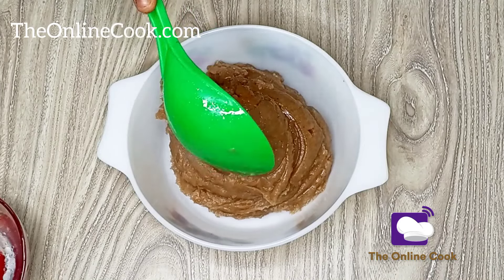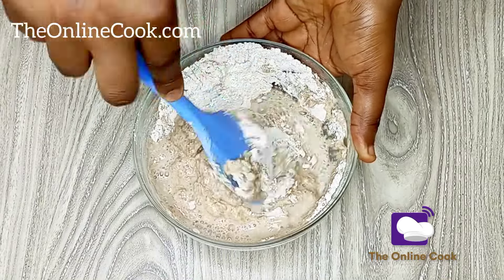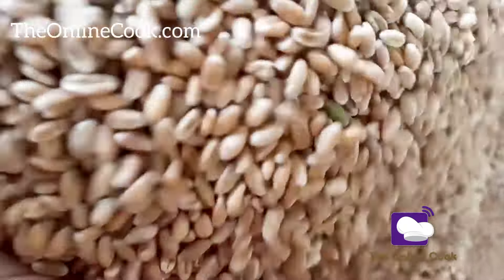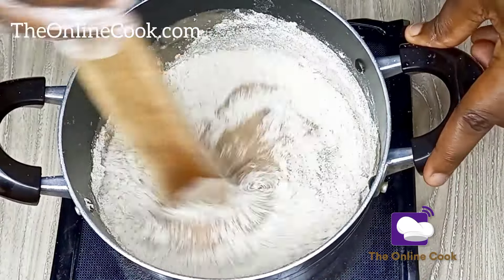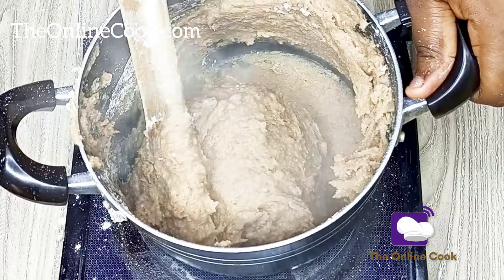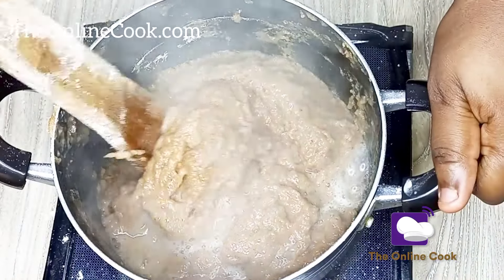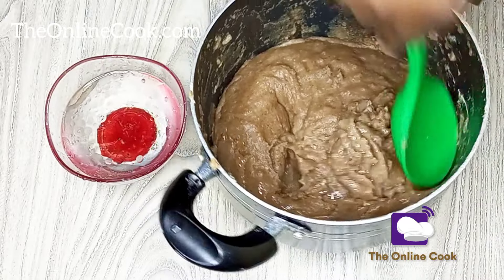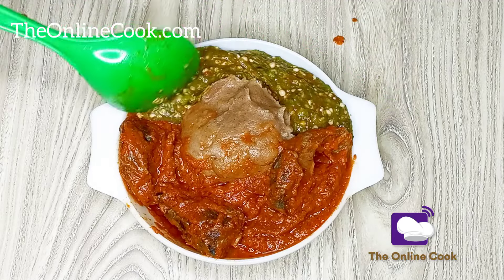How To Make Wheat Flour Swallow | The BEST Nigerian Swallow For WEIGHT LOSS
I share with you how to make wheat flour swallow using whole wheat flour.

Ingredients
Whole wheat flour
Water